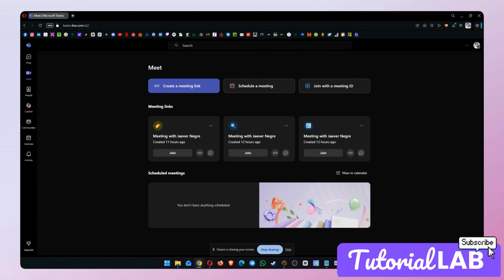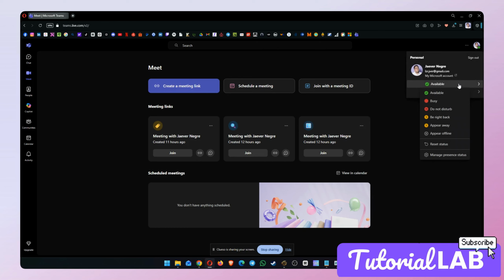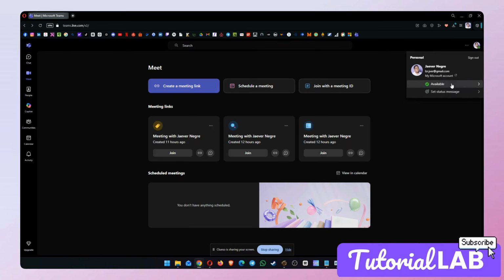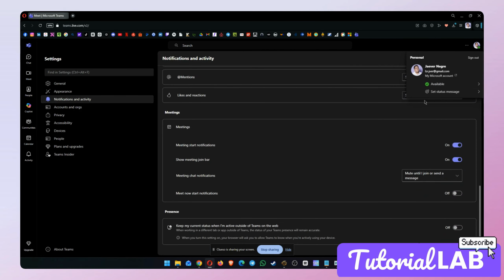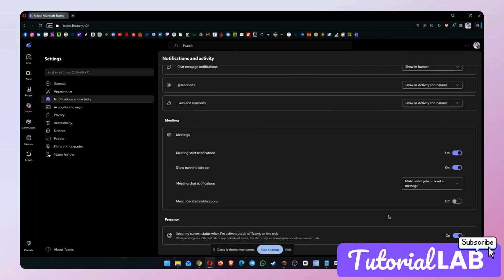How To Record Microsoft Teams Meeting (Step By Step)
How To Record Microsoft Teams Meeting

Hello everyone! Need to save a copy of your meeting for future reference? In this guide, “How To Record Microsoft Teams Meeting”, I’ll walk you step by step through recording a meeting in Microsoft Teams. If you’ve been searching for “how to record Microsoft Teams meeting 2026” or “where are Teams recordings stored,” this beginner-friendly explanation will help you get started the right way.

You’ll learn how to locate and click the “Start recording” option during a meeting, understand recording permissions (including who can and cannot record), and what happens once recording begins. We’ll also cover where Teams recordings are stored (OneDrive or SharePoint), how to download or share the recording, and what guests can do regarding recording access.

By the end of this guide, you’ll understand how to record a Microsoft Teams meeting, manage recording permissions properly, and access your saved meeting files with ease.